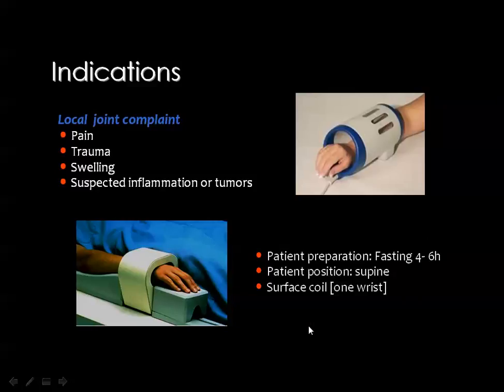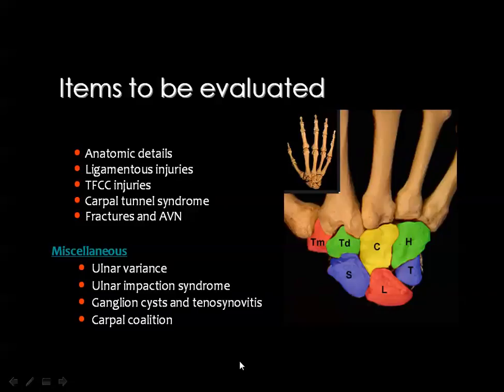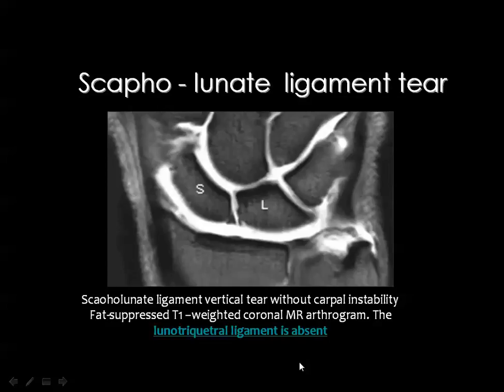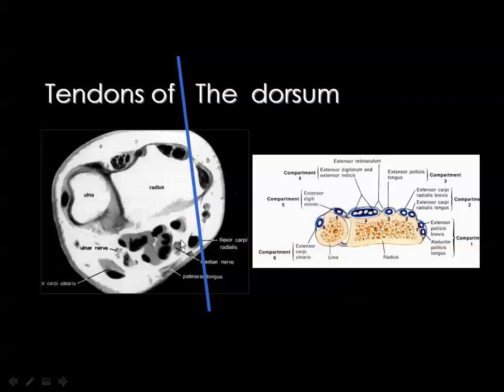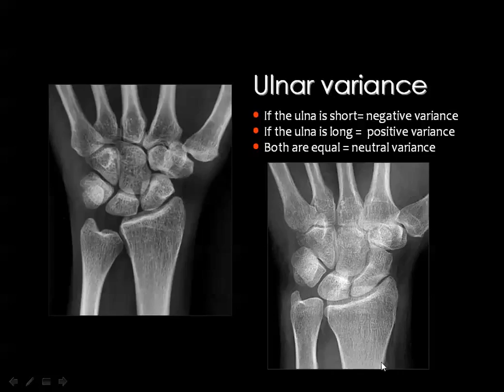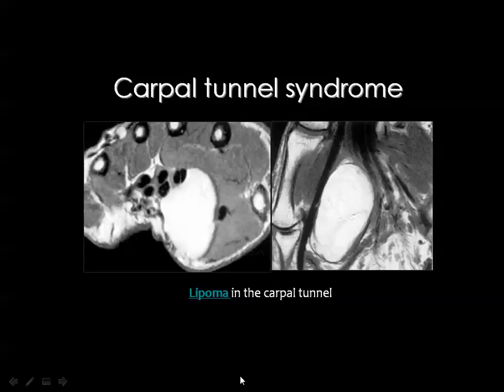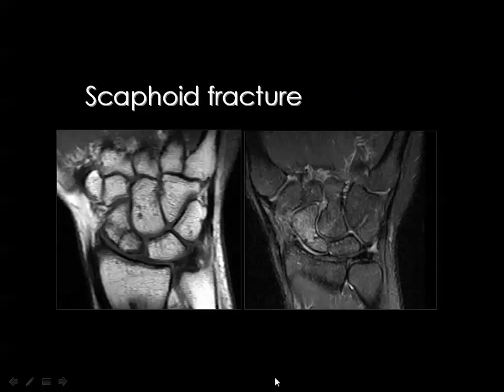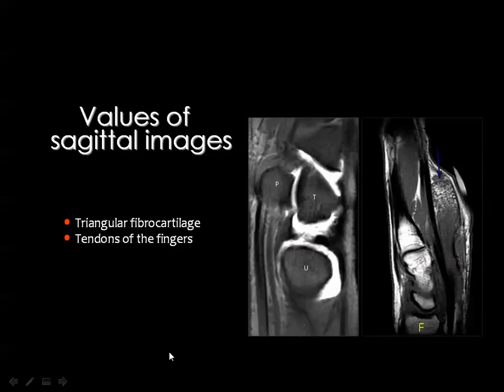Imaging of the Wrist joint DRE 4 Dr Mamdouh Mahfouz 720p